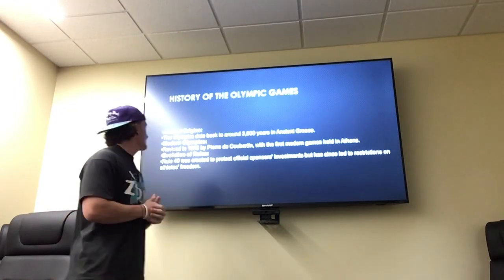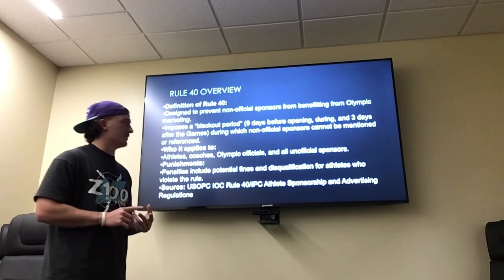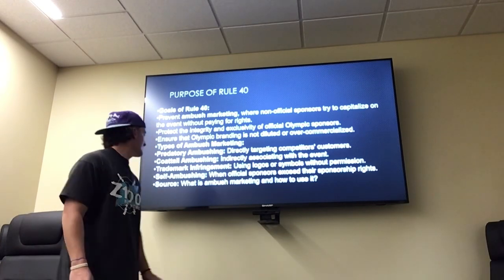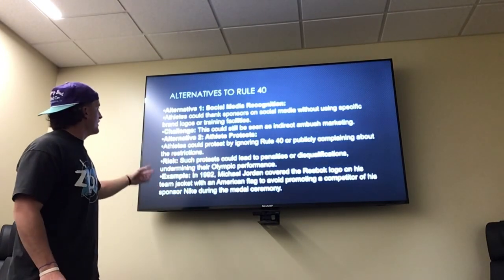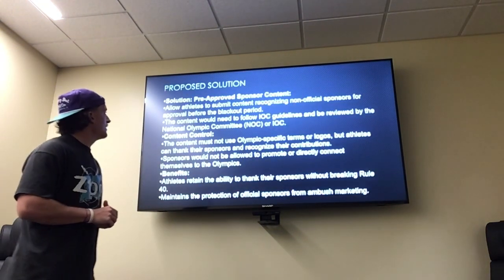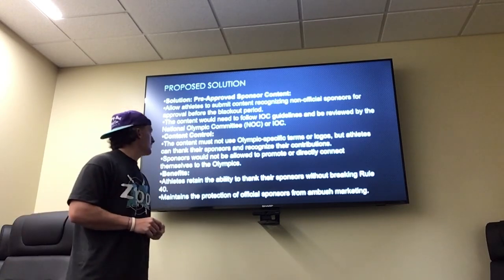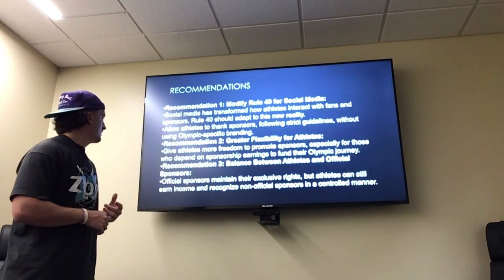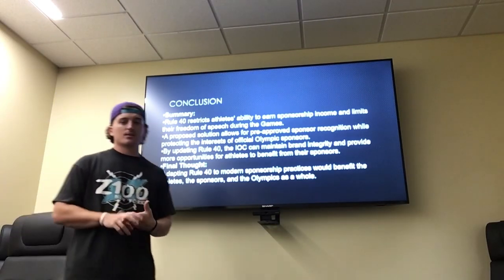Midterm presentation Sports Governance